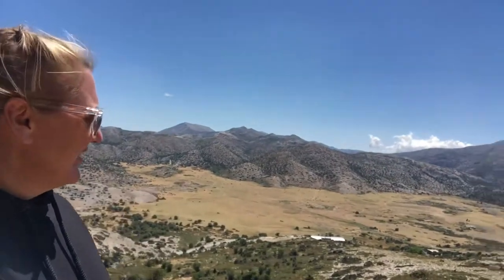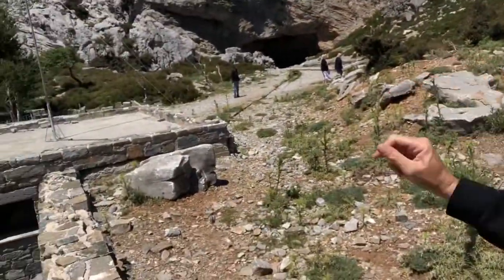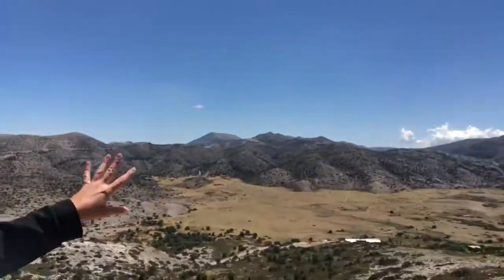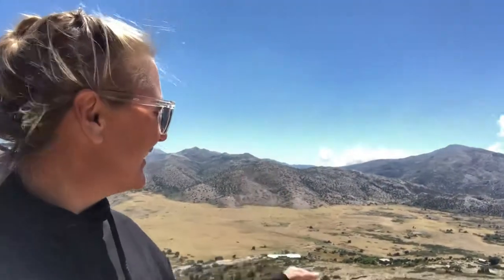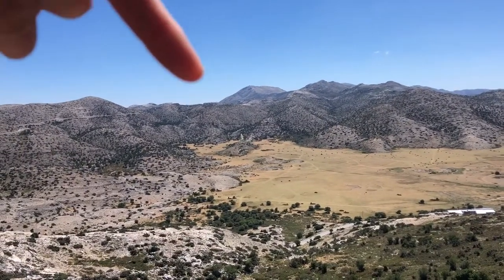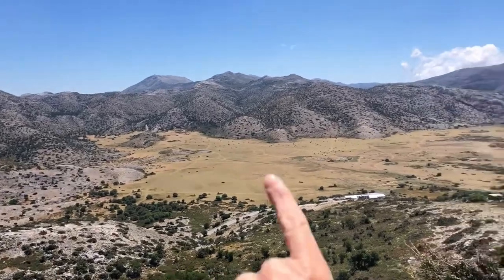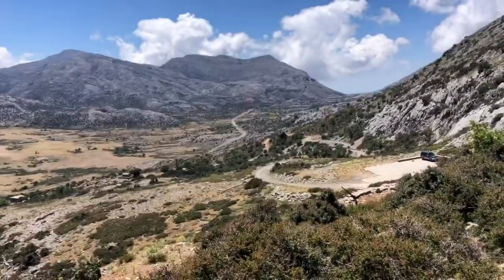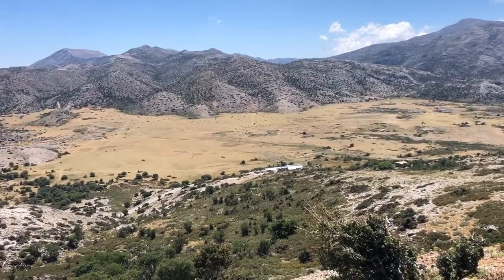Nirida Plateau & Zeus Cave, Crete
Just Birnie’s Beautiful Destination Guide takes you to the stunning Nirida Plateau and Zeus Cave